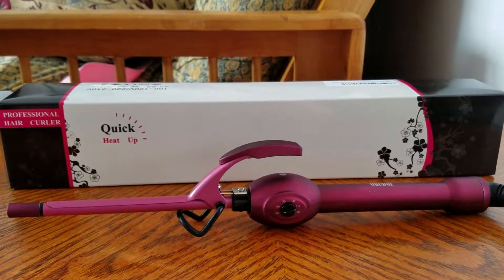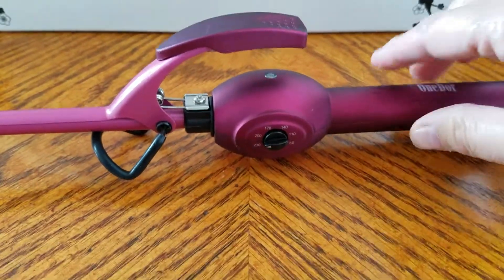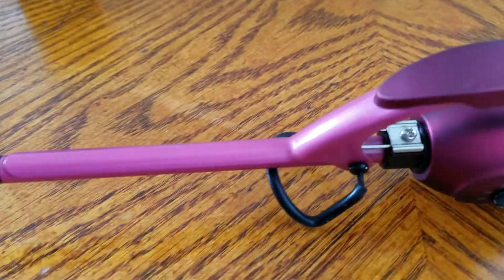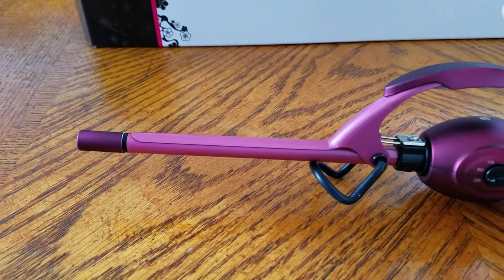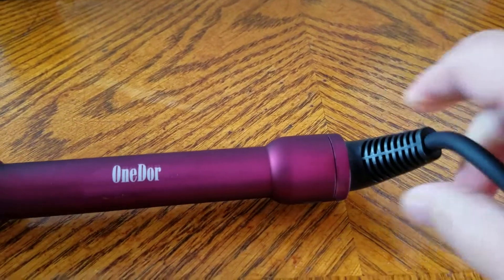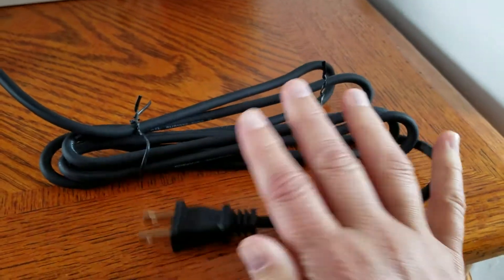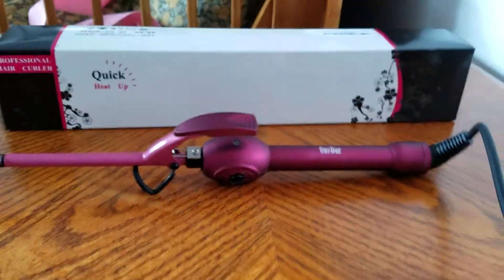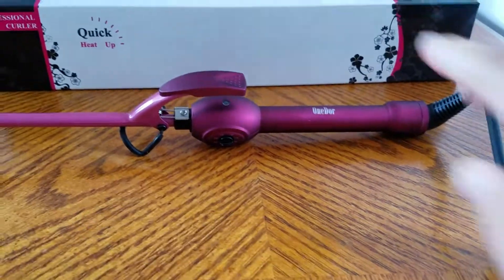curlingwand by onedor